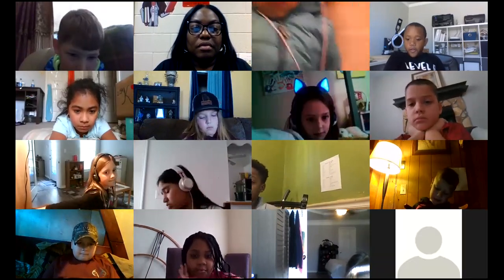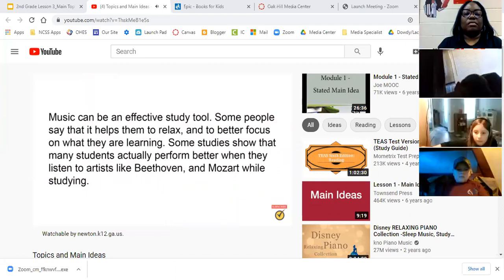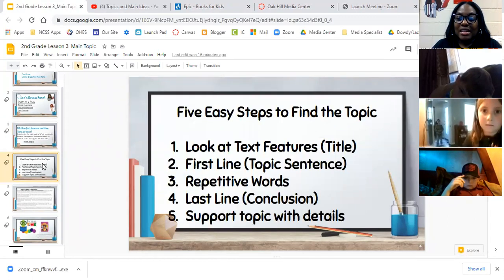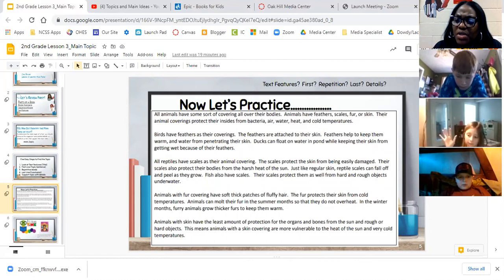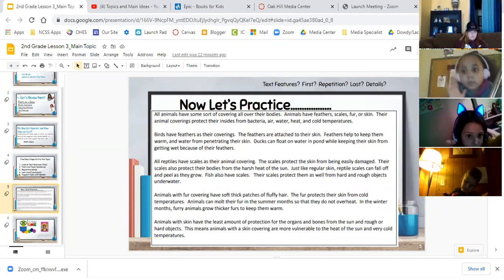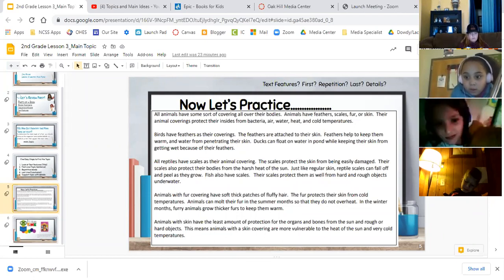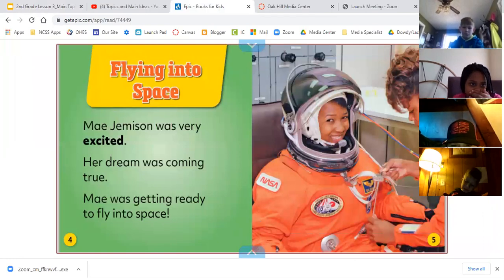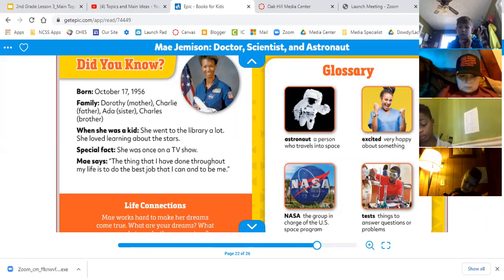2nd Grade Main Topic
Identify the main topic of a multi-paragraph text as well as the focus of specific paragraphs within the text.  5 easy steps of identifying text features, first sentence, repetitive words, last sentence, and support topic with key details.